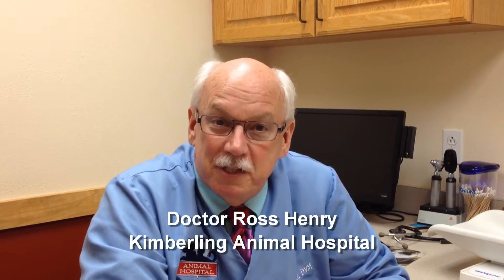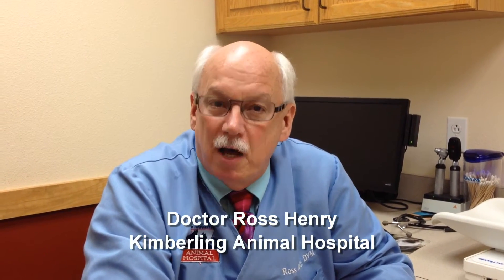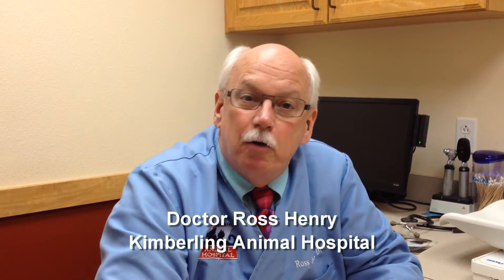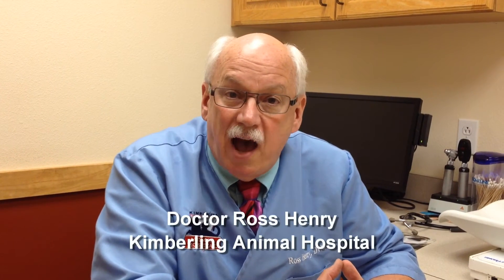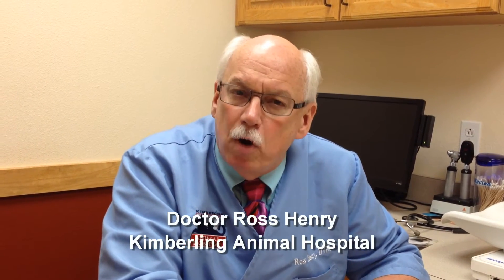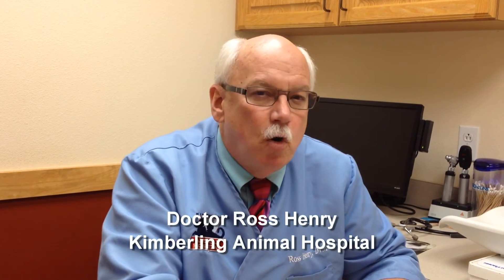Pet Tips - Diabetes Part Two